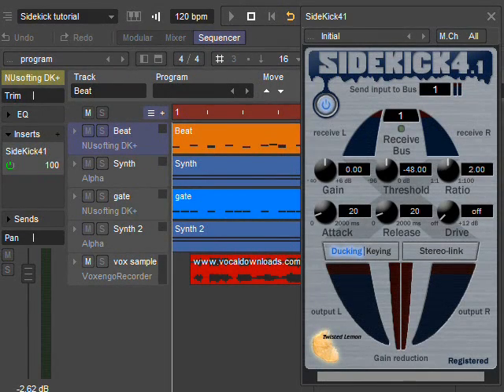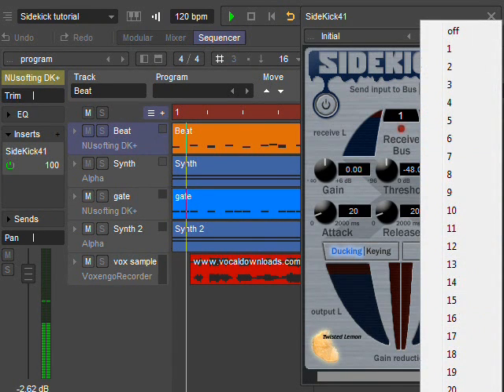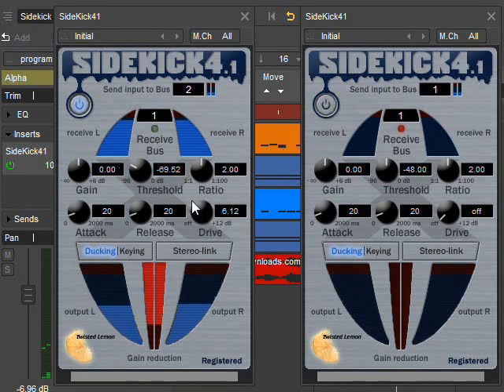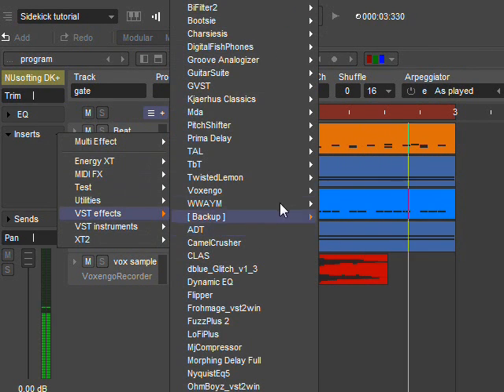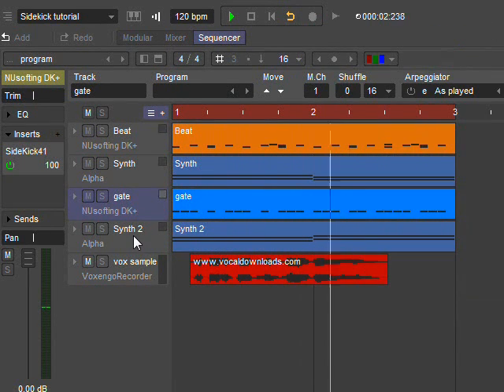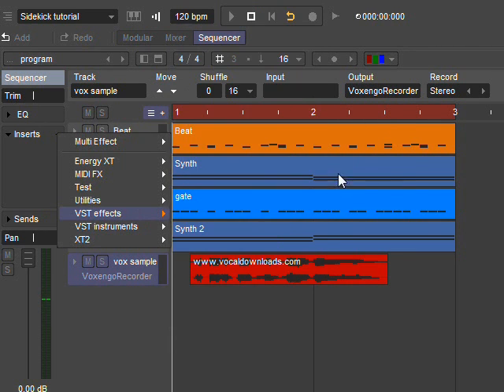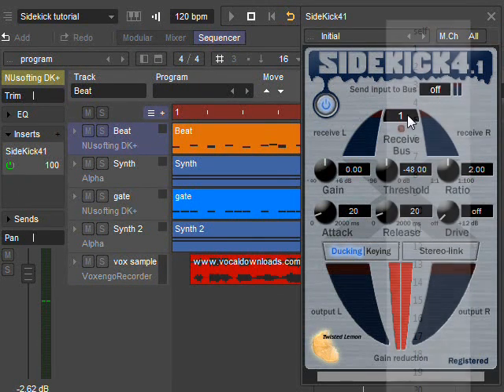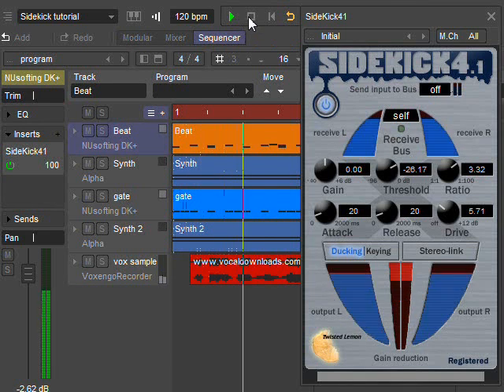Twisted Lemon's Sidekick 4 tutorial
Tutorial about Twisted Lemon's Sidekick 4 sidechaining compressor VST effect